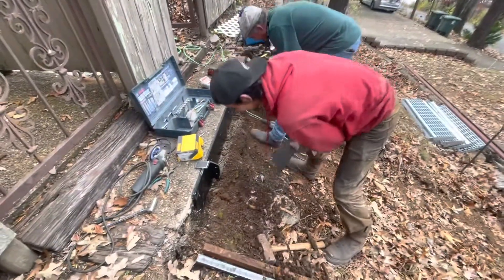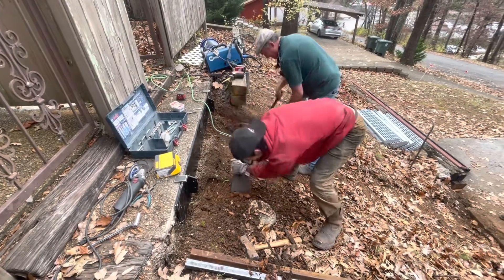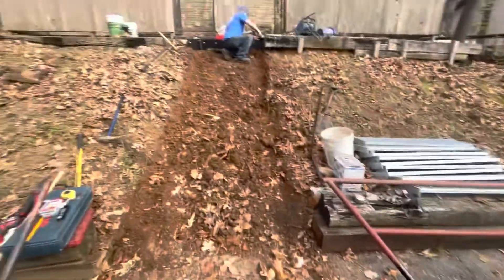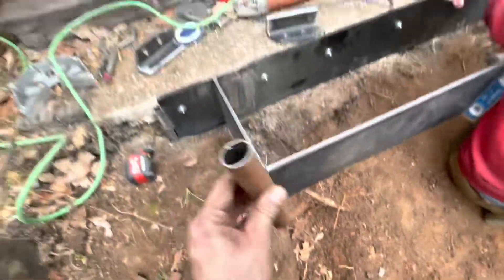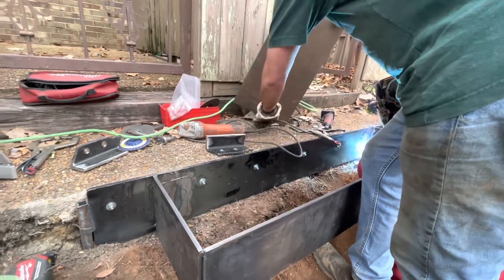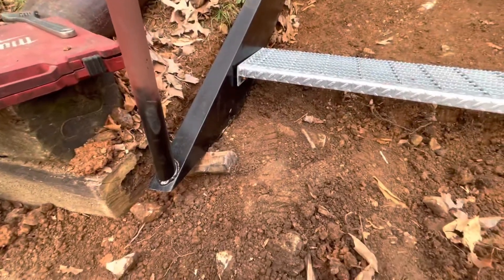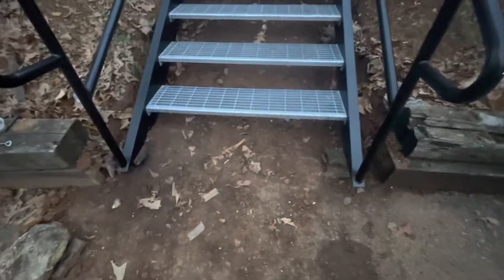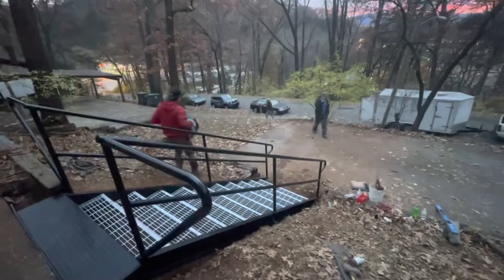Custom Staircase Build and Install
We only had three days but the garageboundgang knocked out this custom staircase. Today we had some complications installing it, but the team came up with a pretty great solution!